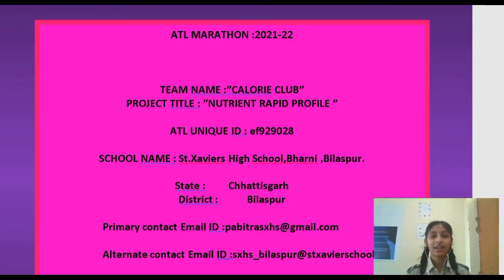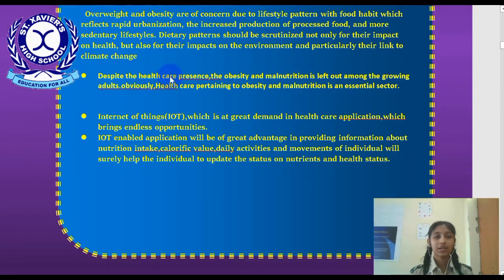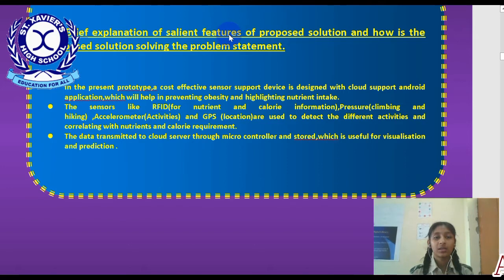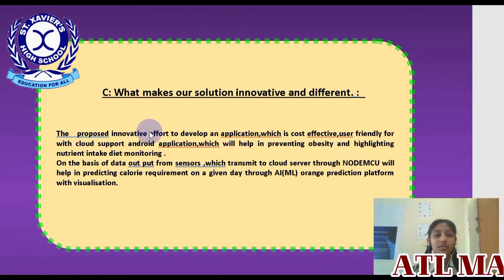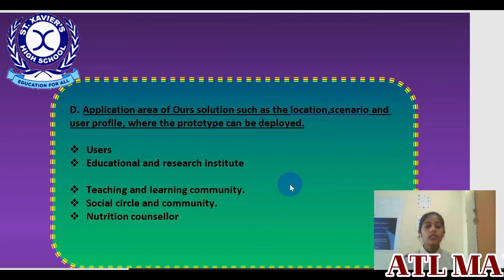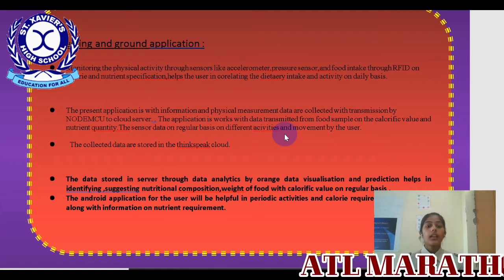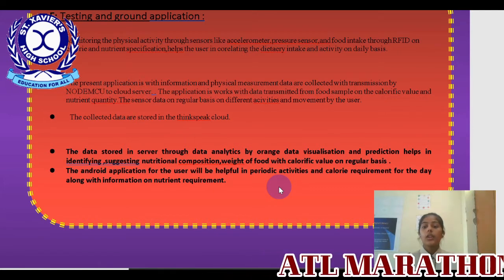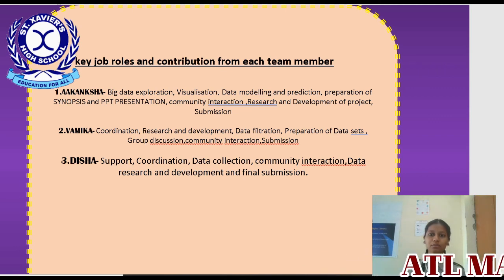TEAM 11 ATL MARATHON 2021 22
CALORIE CLUB | NUTRIENT RAPID PROFILE